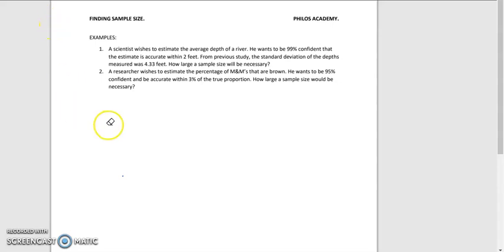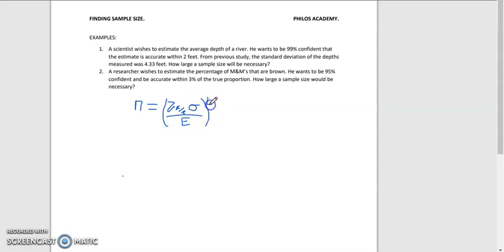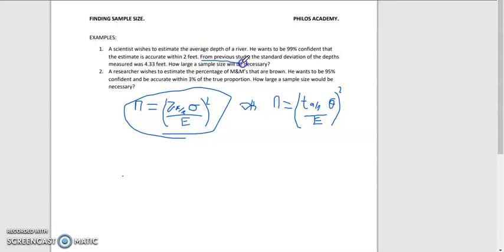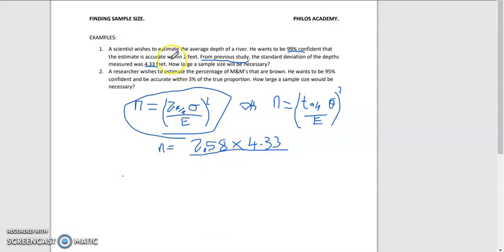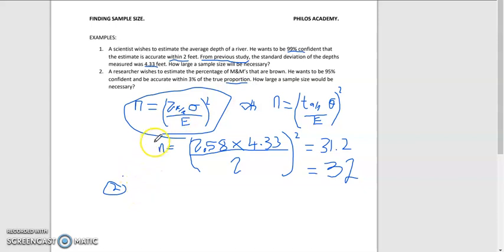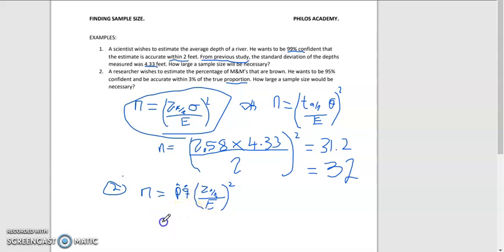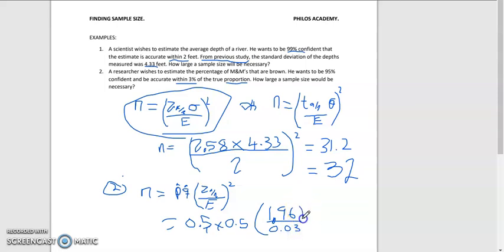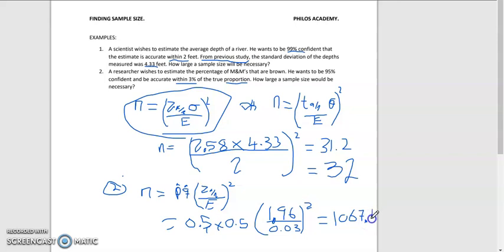Finding Sample Size in Confidence Interval.